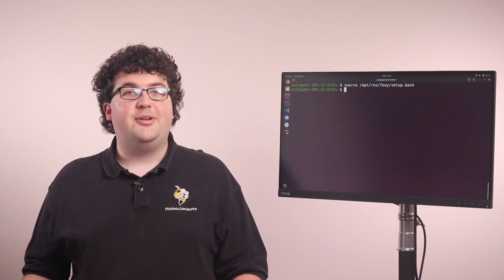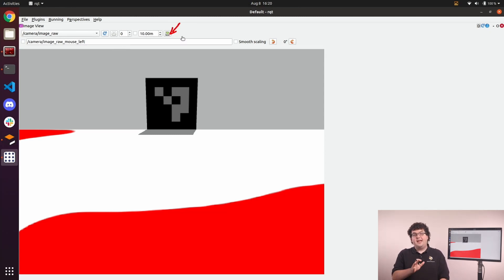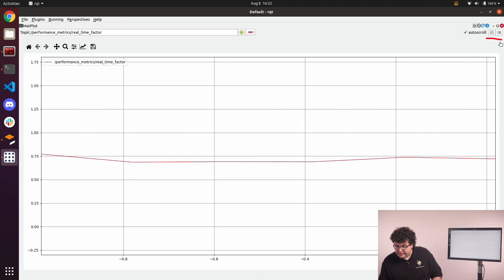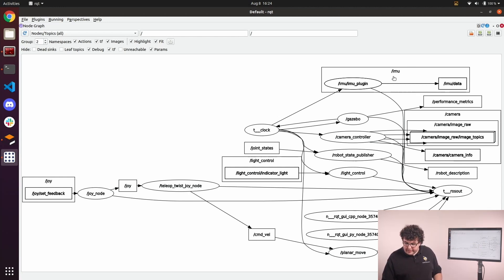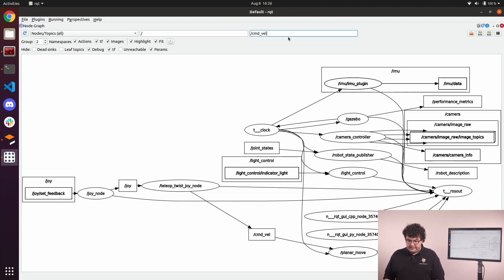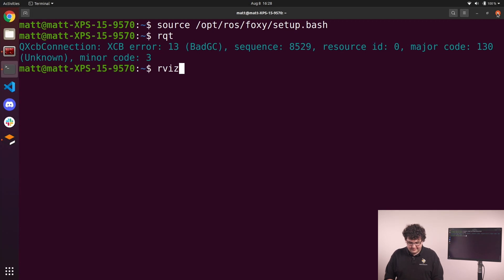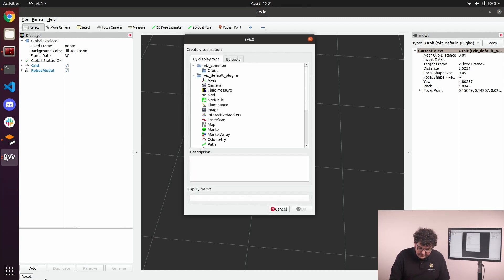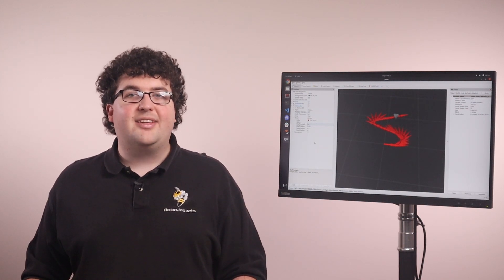Visualization Tools | ROS 1 - 4 | Software Training Fall 2021